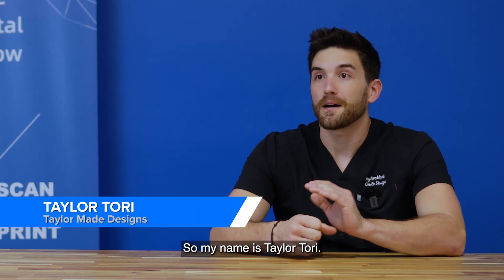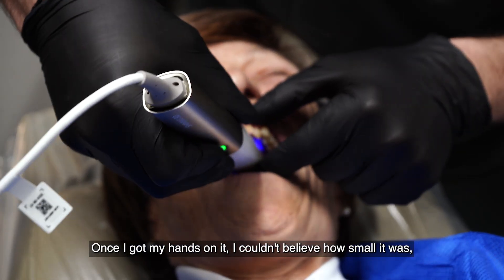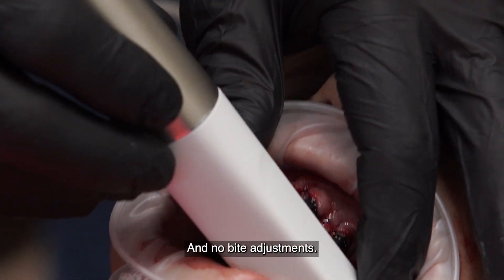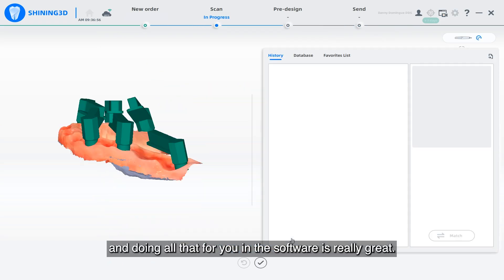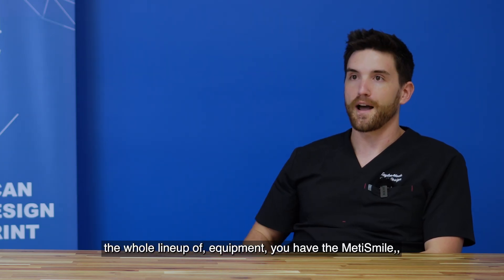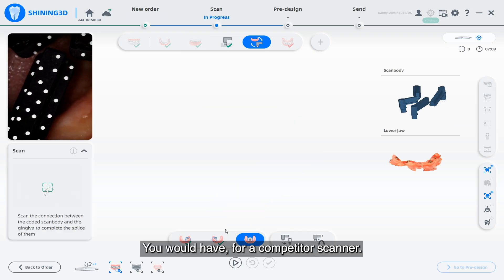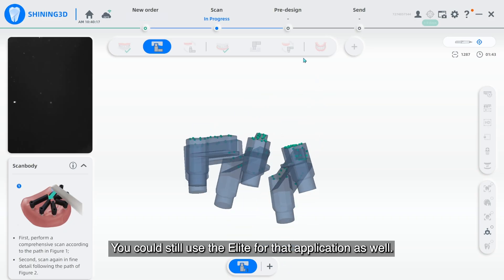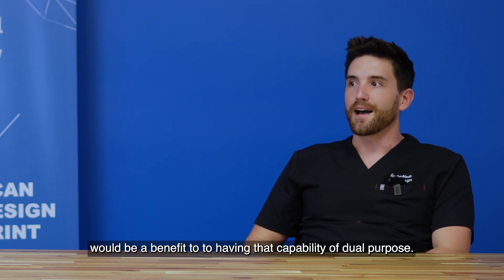One-Day Full Arch Cases with the Aoralscan Elite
Taylor Tori of Taylor Made Smile Designs talks about his experience so far with the Aoralscan Elite and his other arsenal of SHINING 3D Dental products including the MetiSmile.

"Once I got my hands on it, I couldn't believe how small it was and light. I was skeptical until until we scheduled our first two cases and screwed that arch in and got that perfect fit"